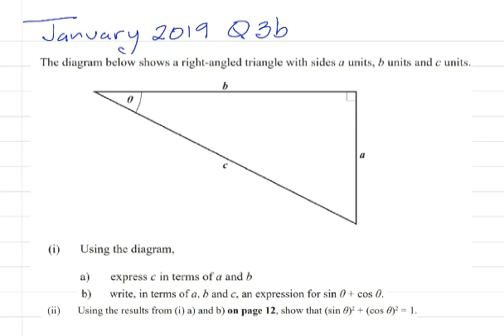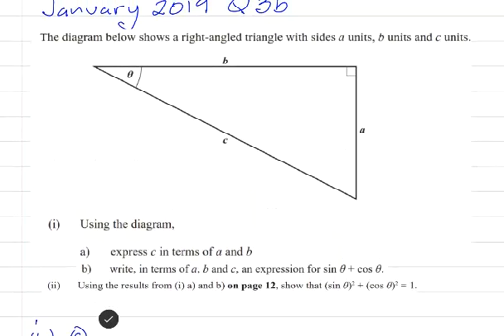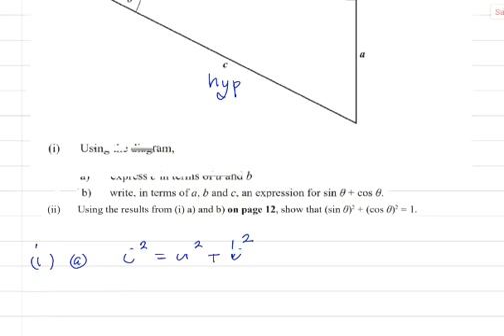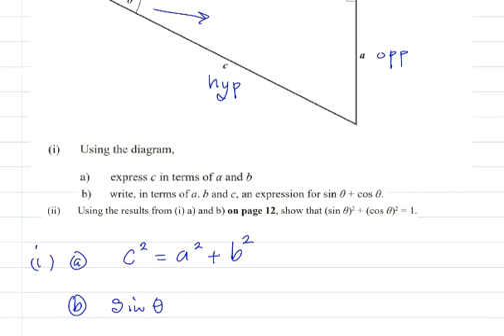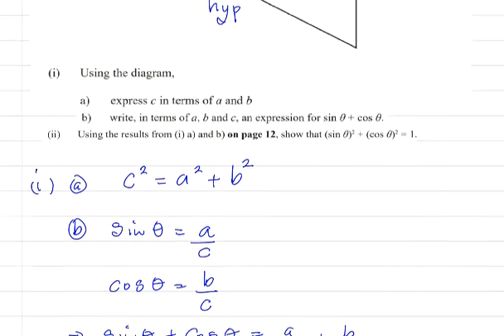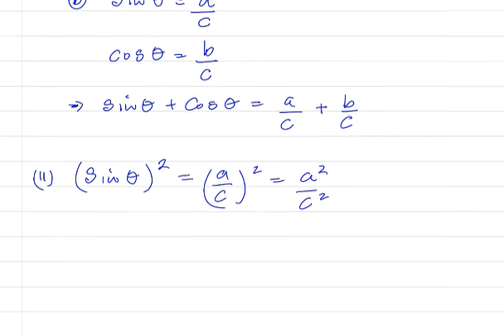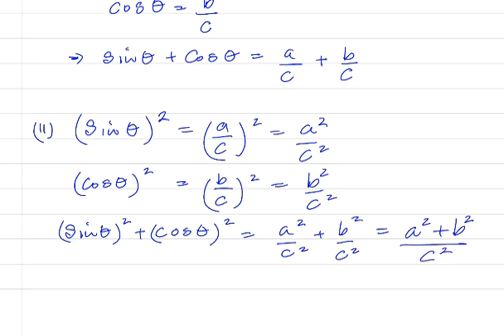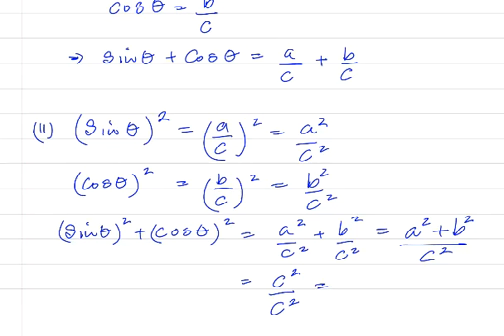January 2019 Q3b